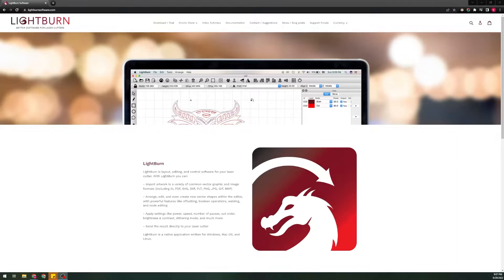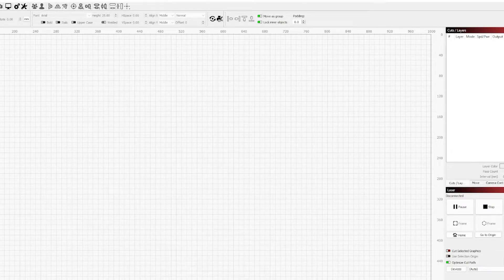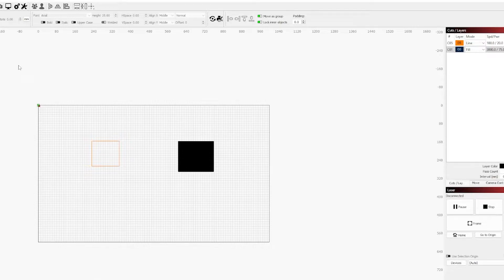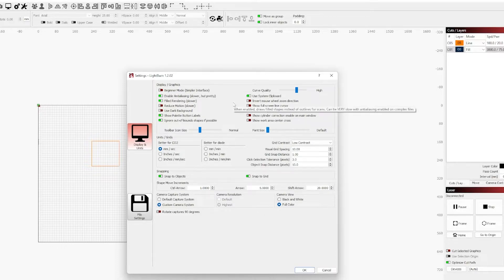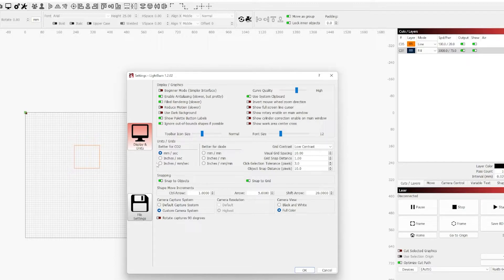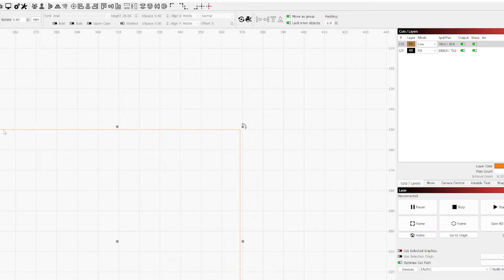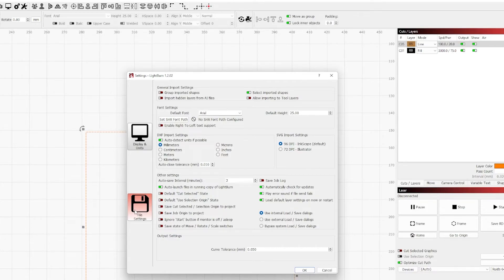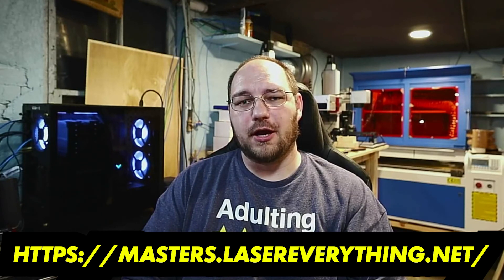How to Configure the LightBurn for Gantry Workspace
Learn how to customize and configure the LightBurn workspace for gantry lasers!
Instant Access to our settings libraries, bonus episodes, livestreams and exclusive community!

CHAPTERS
0:00 - Intro - Overview
1:00 - LightBurn UI Settings
1:12 - Filled Rendering
2:23 - Dark Mode
2:55 - Beginner Mode (simplified interface)
4:14 - Curve Quality
4:49 - Inverted Mouse Wheel Zoom Direction
5:06 - Toolbar and Font UI Size
5:14 - Ignoring out-of-bounds Shapes
5:50 - Measurement and Speed Units for Co2 vs. Diode
6:46 - Grid Spacing
7:17 - Snap to Object and Grid
8:08 - Movement Increments in LightBurn
9:16 - File Settings